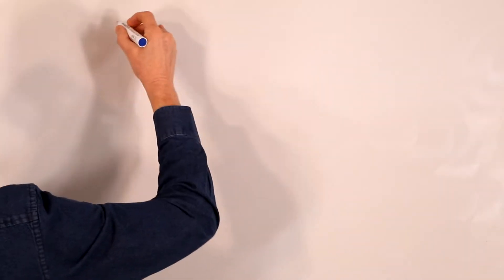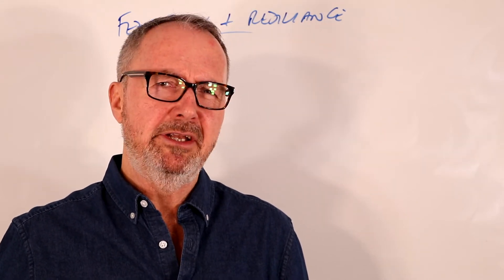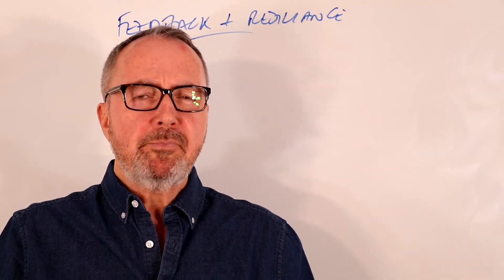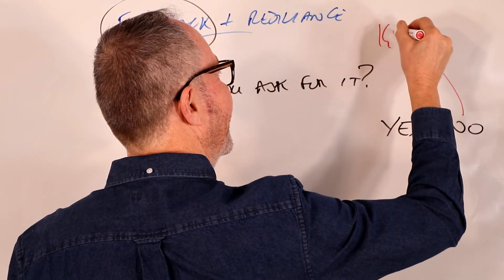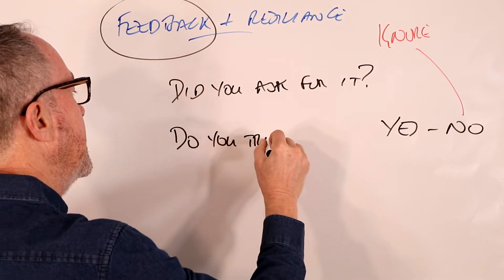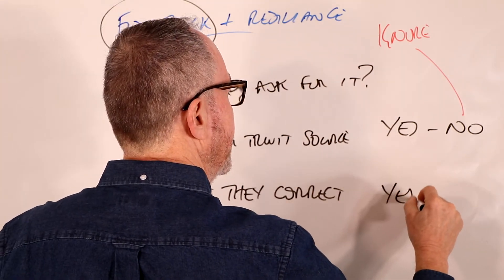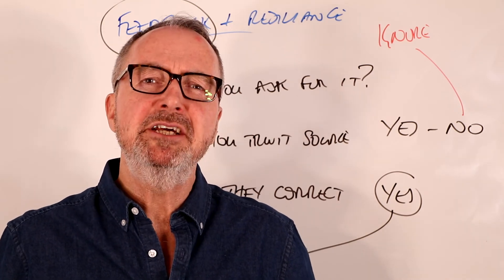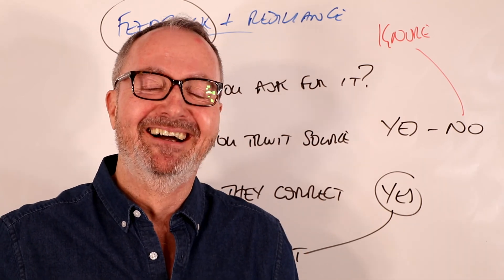Feedback and Resiliance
Paul spends 5 minutes giving you an excellent tool to use when feedback gets on top of you. Treating it with a simple model can rescue your inner game, knowing when to ignore feedback is the clue